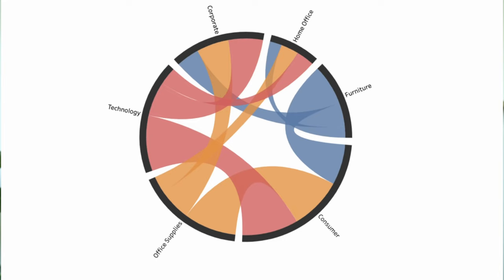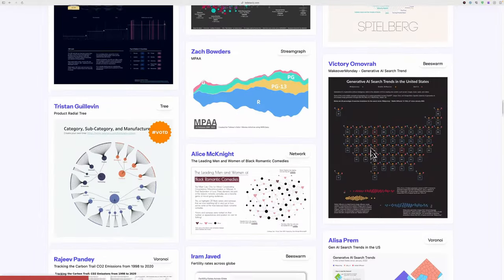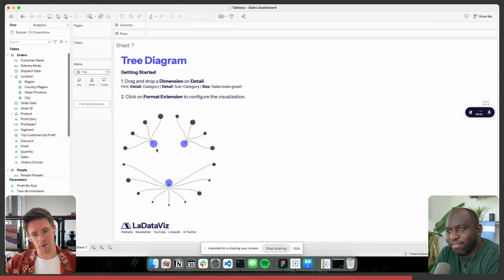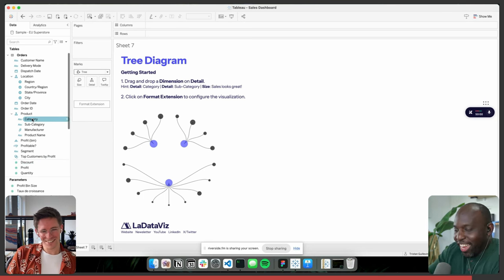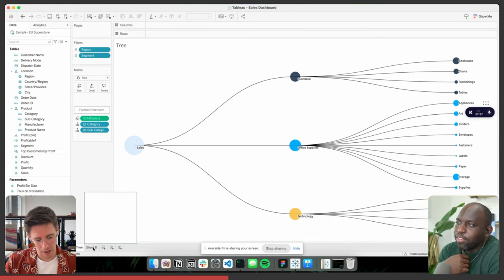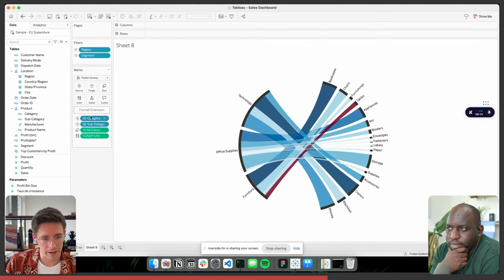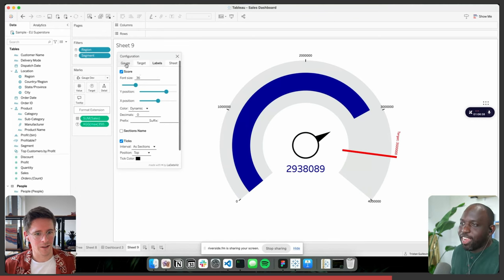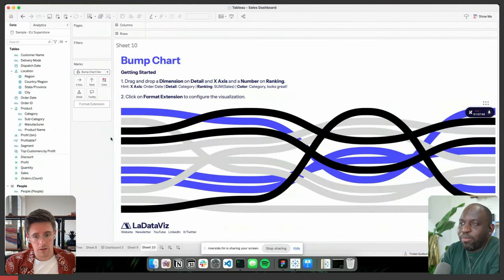New Native Chart types in Tableau | Viz Extensions Deep Dive | Tableau 2024.2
In this video, I dive in deep into Viz extensions with Tristan. Jessica and Tristan run a remote-first data visualisation studio, LaDataViz.

Timestamps
0:00 intro
0:43 Enabling the Community
3:21 The data dev mindset
8:30 Tableau 24.2 is a huge release
10:21 Viz Extensions
18:40 How to find Viz Extensions
20:15 This feature is incredible
22:04 Building a Tree Diagram in Tableau
27:32 Building a radial Sankey
31:36 Building a dashboard
34:40 Bespoke Extensions
35:27 Gauge Chart in Tableau
39:26 Bump Chart in Tableau
43:45 Radar Chart